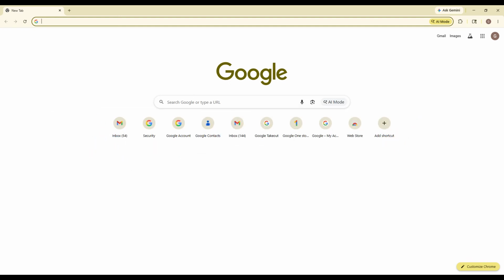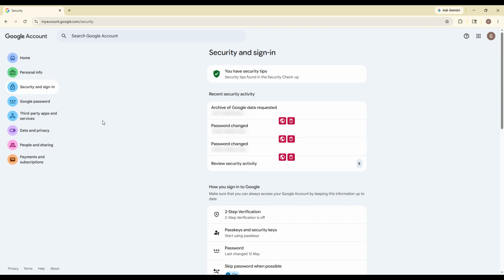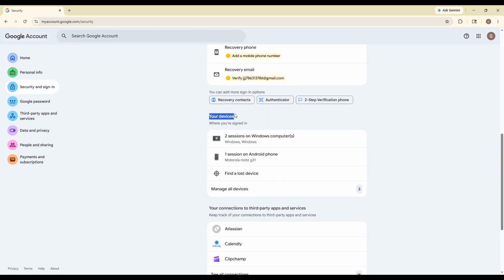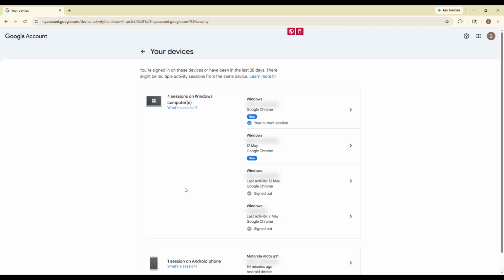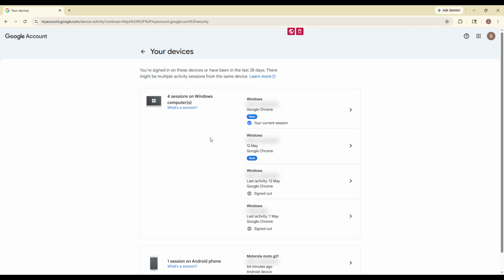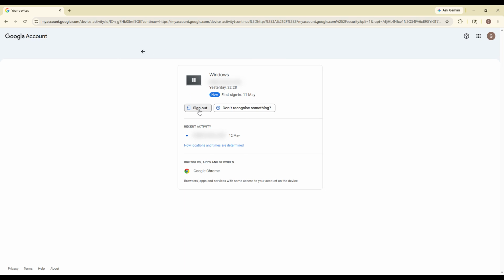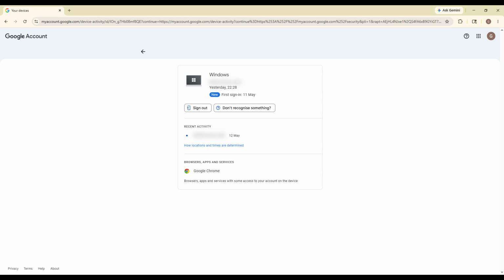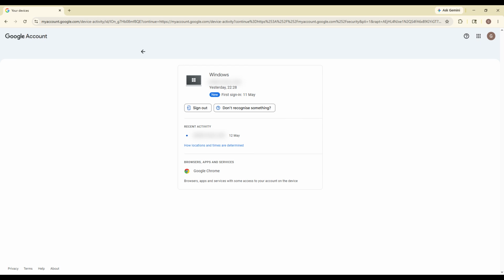How To Check Unusual Gmail Login Devices (Easy Security Guide)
Learn how to check unusual Gmail login devices using your Google Account security settings. Review connected devices, sign out of unknown sessions, and secure your account fast.

🕚Timestamps:
0:00 Introduction
0:24 Open Google Account Security Page
0:40 Sign In To Your Google Account
0:54 Check Your Devices
1:11 Manage All Devices
1:29 Review Device Names, Locations, And Last Activity
1:52 Sign Out Of Unknown Devices
2:14 Change Your Password If Activity Looks Suspicious
2:39 Final Security Recap

✍️What You'll Learn In This Video:
• How To Review Signed-In Gmail Devices
• How To Check Device Names, Locations, And Activity
• How To Sign Out Of Unknown Devices
• How To Change Your Password After Suspicious Login Activity
• How To Secure Your Gmail Account Quickly

💡Pro Tips:
• Check your devices regularly, especially after traveling or using shared computers.
• If you sign out of a device you still use, make sure you know the password to sign back in.
• Change your password immediately if you see a device, location, or activity you do not recognize.
• Keep recovery email and phone details updated for better account protection.